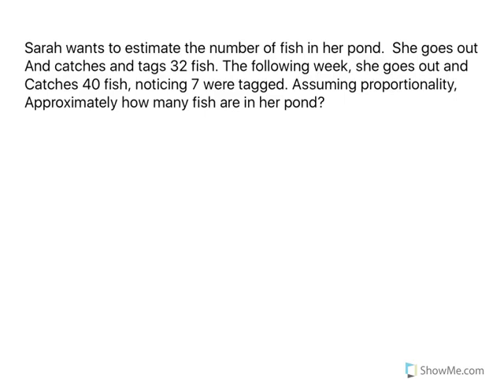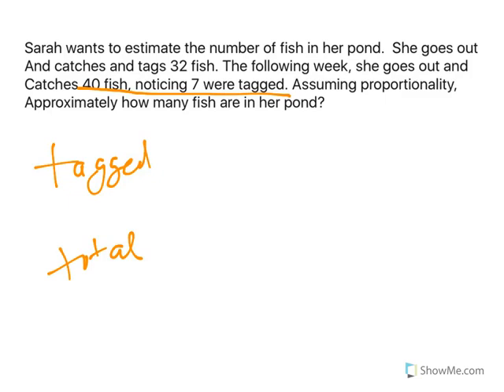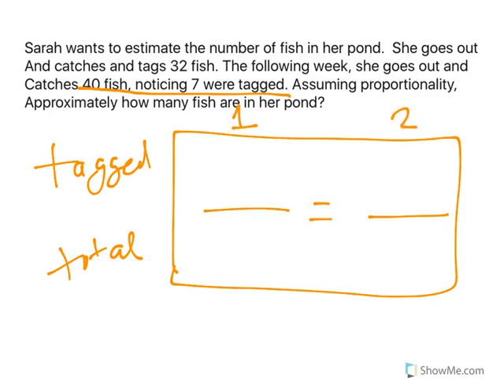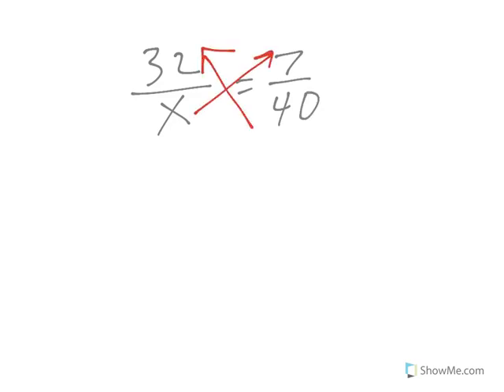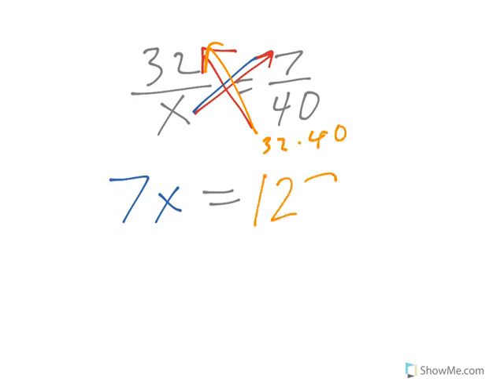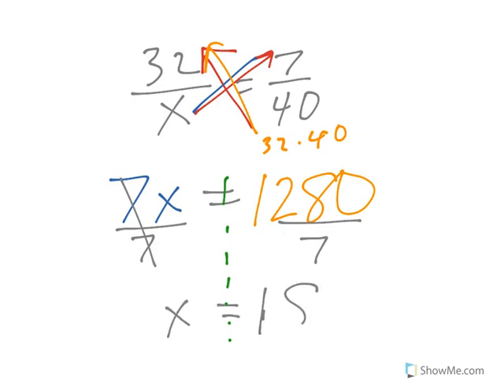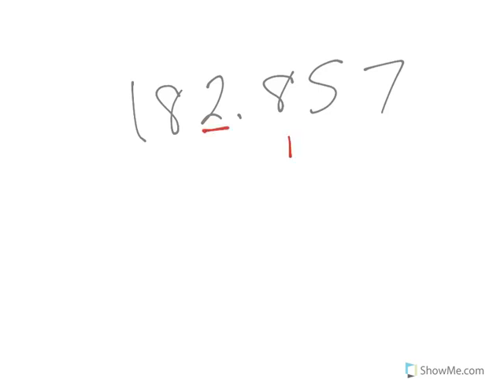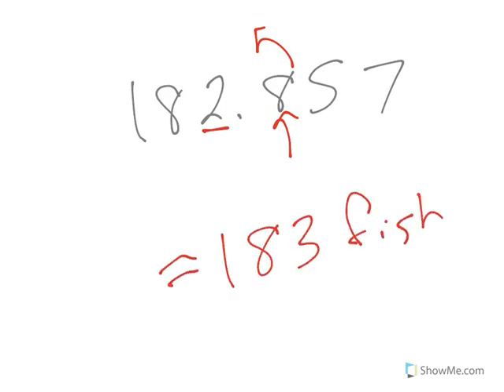Fish Proportion Problem (Sec 5 #7)